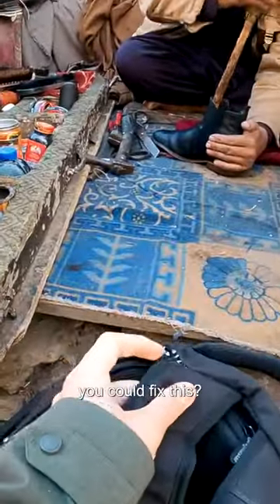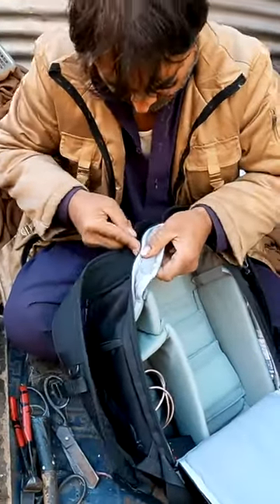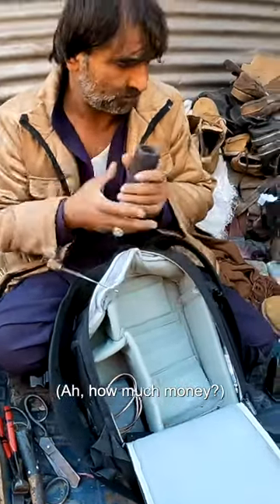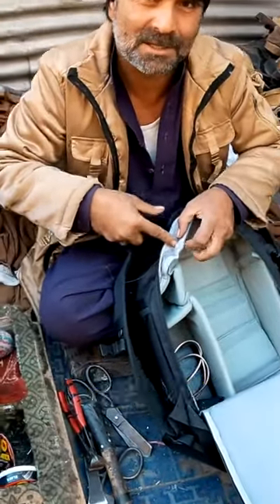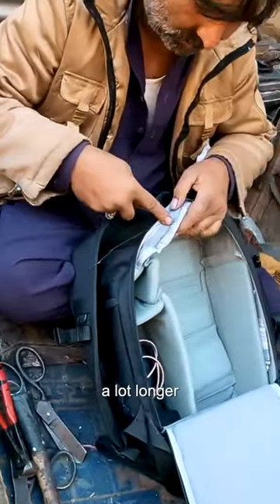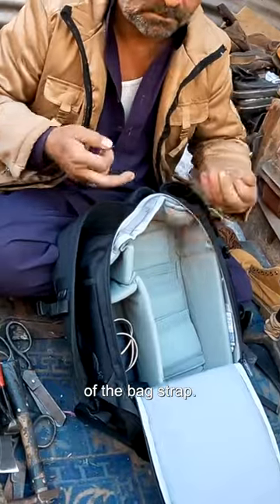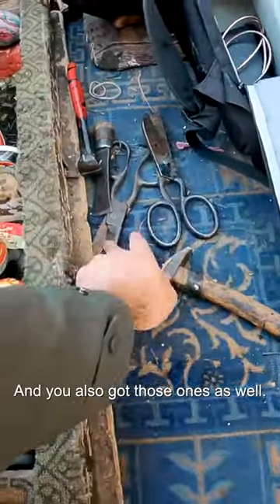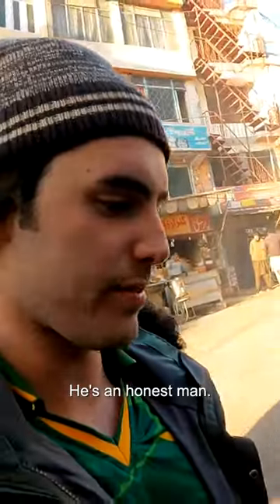Luke Damant's gives honest bag fixer a tip 💰 🇵🇰